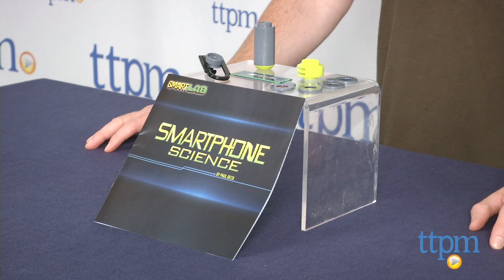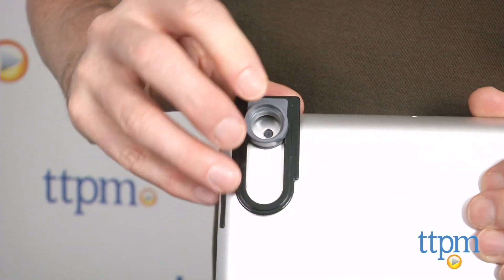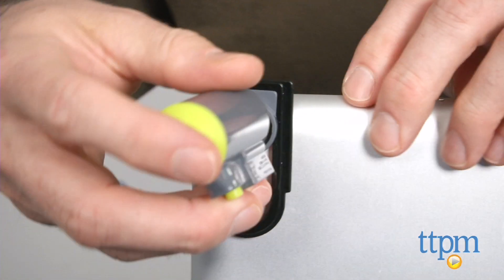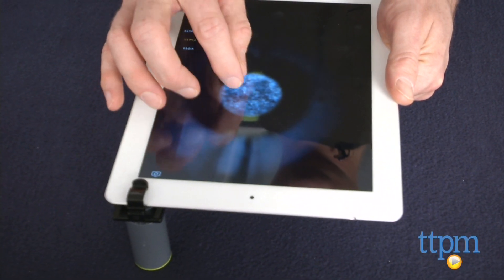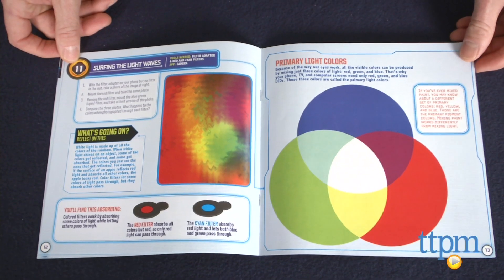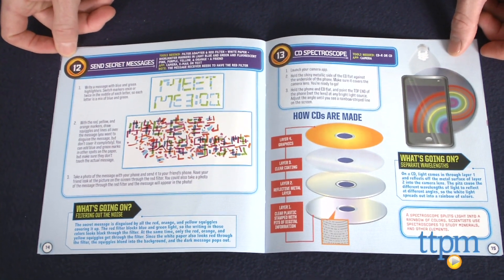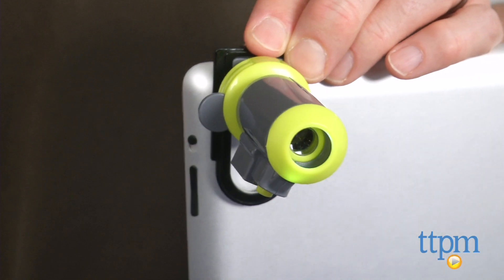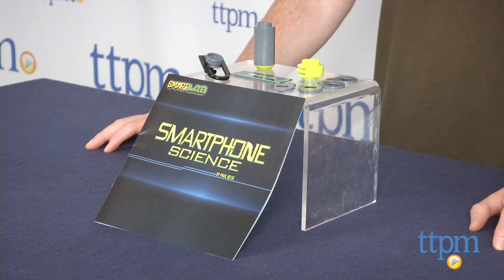SmartPhone Science from SmartLab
The Smartphone Science kit turns a smartphone or tablet into a microscope. For full review and shopping info

Product Info:
The Smartphone Science kit turns a smartphone or tablet into a microscope. The kit includes a universal mount, microscope with LED light, filter adapter and four color filters. There is also a slide with three specimens.

The mount attaches to your device and the microscope fits into the adapter. You then use the camera app on your device as the microscope's viewer. The camera app can also be used to take a picture of the microscopic item so kids can store their experiments.